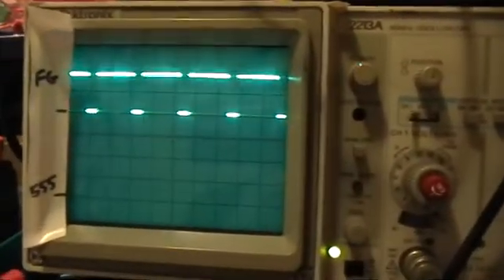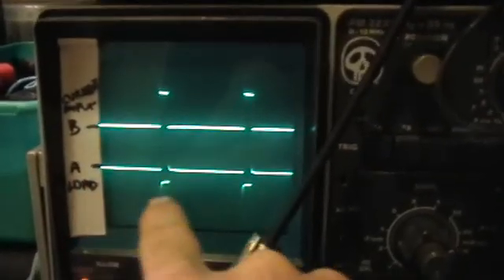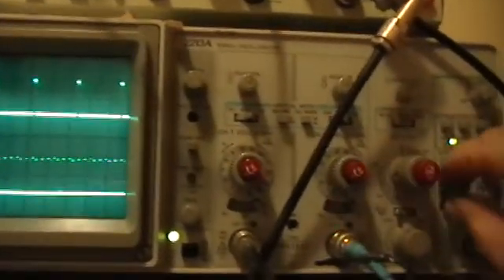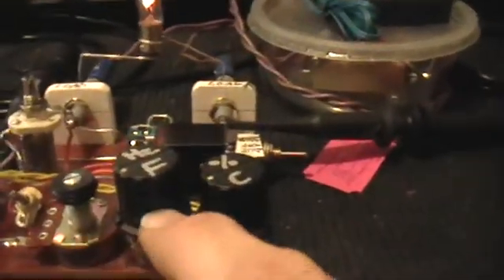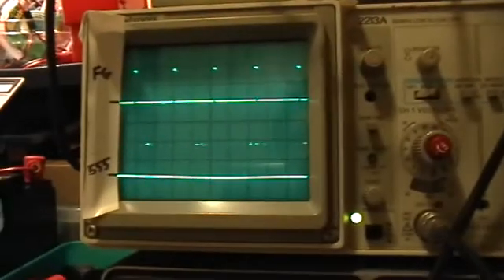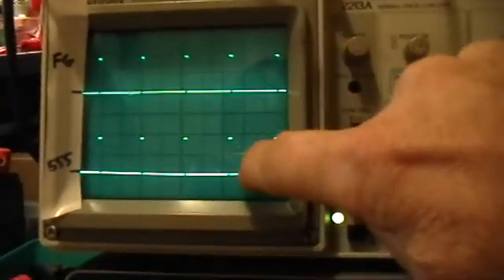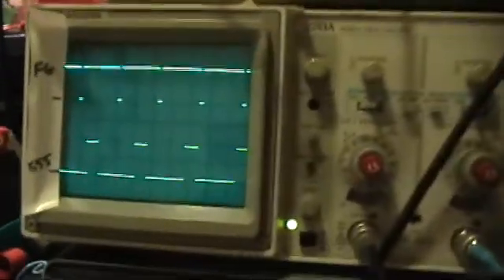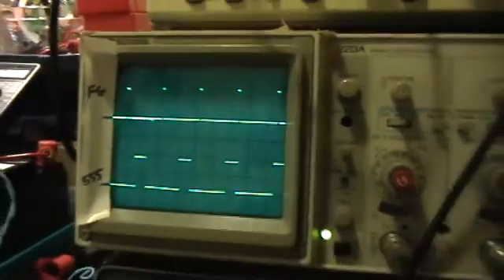Electric OU 4: Relationship of Duty Cycle to MOSFET state in the Ainslie heater circuit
There was an error uploading the nice long description and explanation I wrote.

I'll have to try to reconstruct it later.

For now, please note that the Philips oscilloscope is a true 2 beam scope, and it does NOT EVEN HAVE a "trace invert" or trace polarity function. Up is always positive wrt ground. And once again the probes are attached to the circuit exactly as Ainslie specifies.

(At least that part of her circuitry stays consistent from paper to paper.)

Here I'm using 2sk1548 mosfet, 12.5 ohm resistive/inductive load, in parallel with the 18 volt light bulb.

However, it is clear (sort of) from her "explanations" on various forums that she does not understand that since point A is connected to the positive rail, it goes HIGH (battery voltage) when the mosfet is OFF, and vice versa.  So, in my opinion it is likely that the experiment, if performed at all, was performed with the inverted duty cycle, just as I had at first suspected.

Since Ainslie refuses to answer specific questions about the circuit, its testing, and so forth, and cannot show scope traces from the reported experiment, it is very difficult to know just what is going on.

Except that the circuit, as I have built it, does NOT produce anything like overunity performance, it does NOT produce anything like "random chaotic resonance".

It does produce heating in the load. It does not recharge its batteries; the diode hardly makes a difference at all (but see the next video for an interesting effect related to the diode).

Ainslie's blog, where the patent application and the EIT paper may be found:
A discussion thread about Ainslie's theoretical framework, with some details from her about her academic and scientific background:
The thread where I have been posting my work with this circuit:
And finally, the thread where Ainslie is currently posting, from which at least two of my relevant posts have been removed by "moderation":

(Edited to replace "most" with "at least two".)